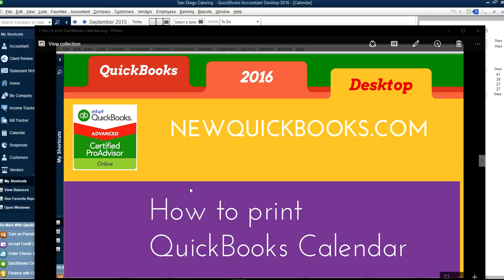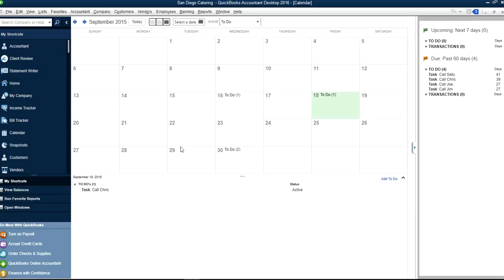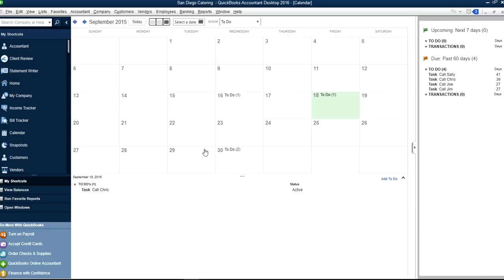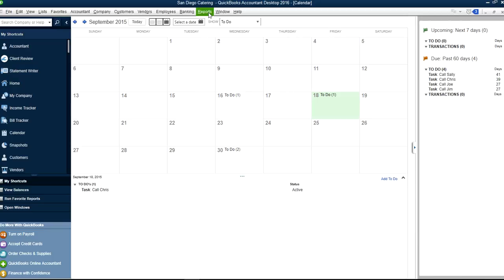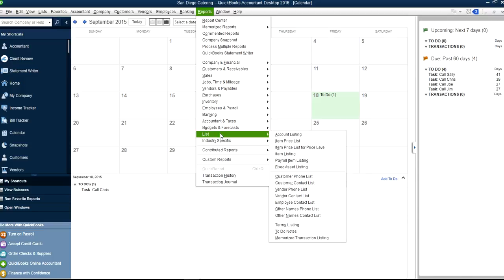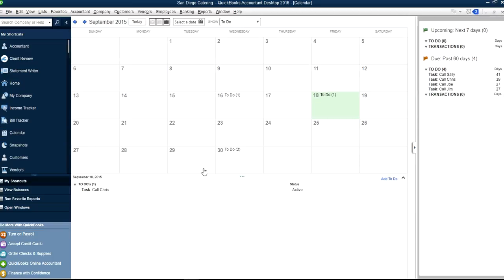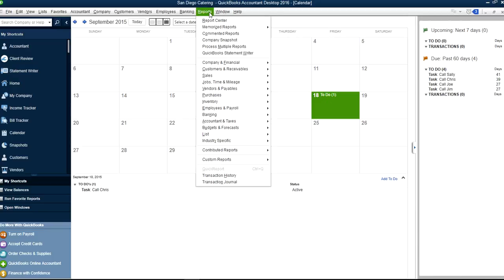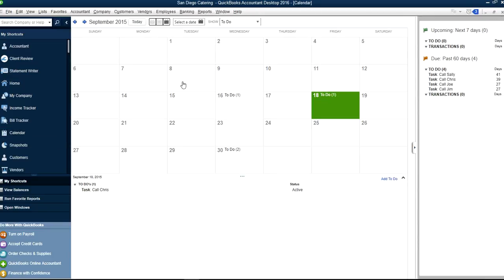QuickBooks 2016 Desktop Pro & Premier - How to print QuickBooks Calendar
How to print QuickBooks Calendar

for QBO
for QB desktop